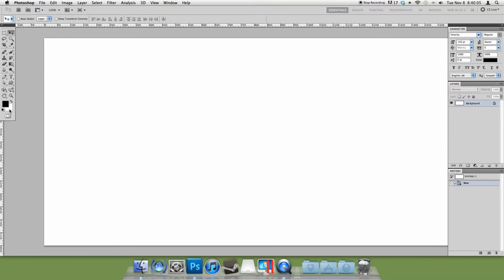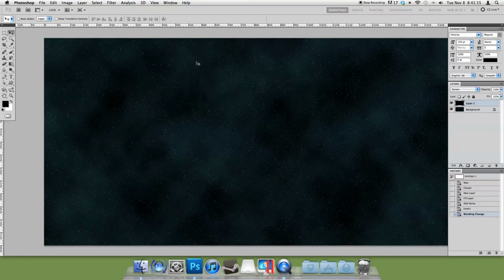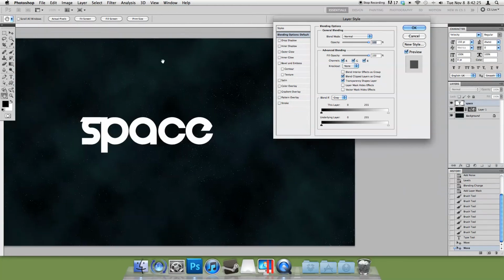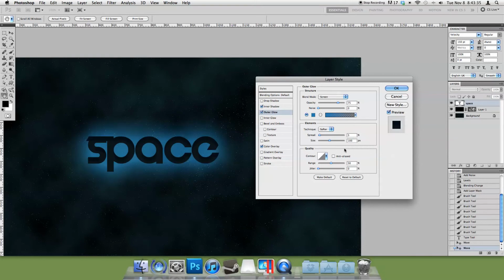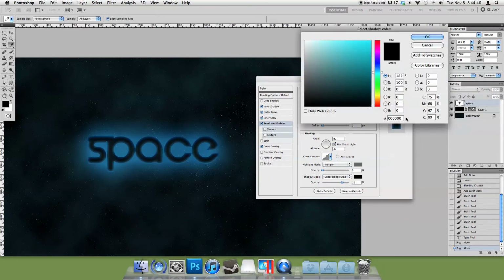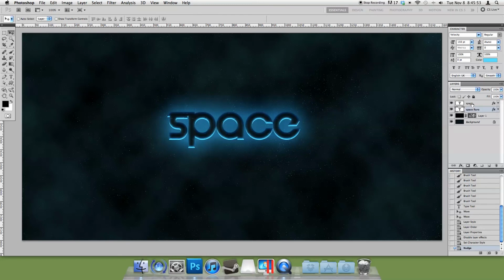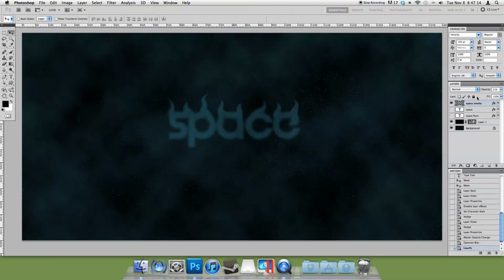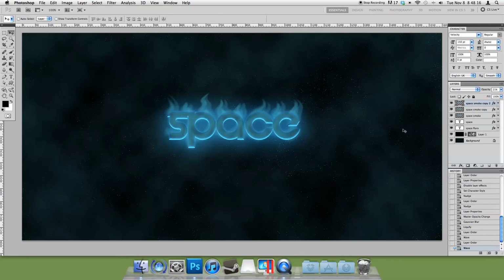Smokey text on space background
Tutorial by Tristan Boersma on how to create smoky text on a space background from scratch.